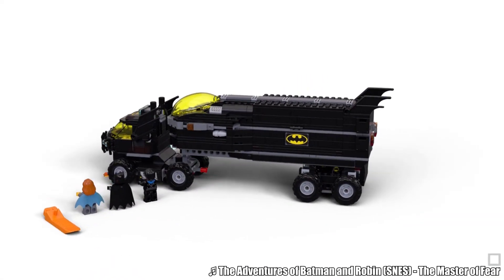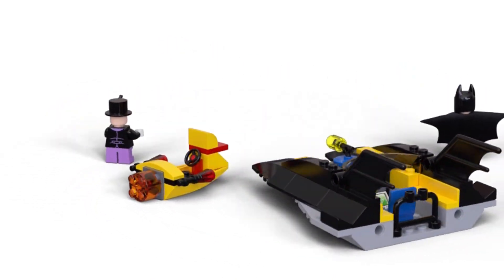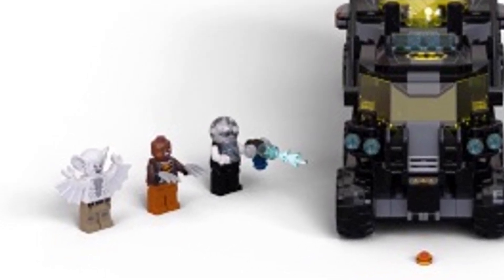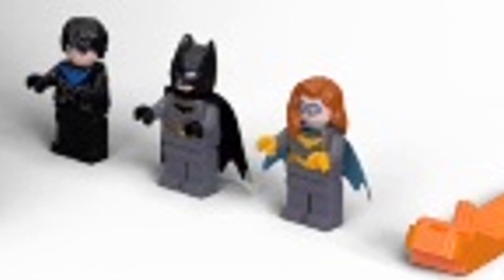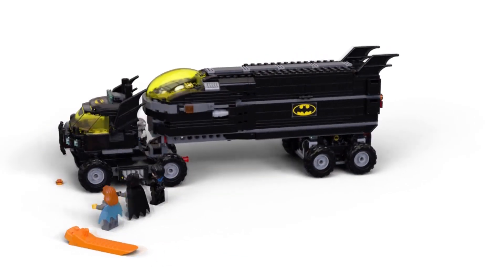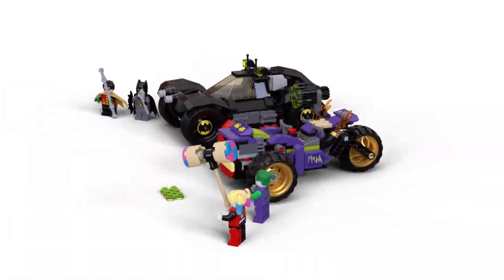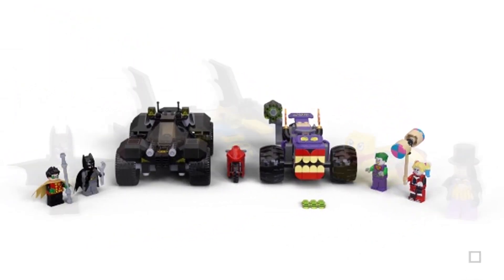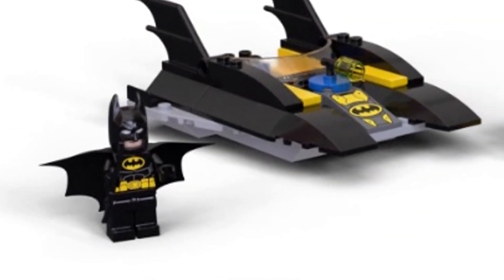LEGO Batman 2020 Summer sets! Bland builds, cool figures... the usual!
The LEGO Batman Summer 2020 sets have been revealed on Rakuten, and it's the usual.

Thanks to...

COMMENT RULES:
1) No number spam (as in 1st, 2nd, 3rd, etc). This is annoying and usually has NOTHING to do with the video. Also no "I'M EARLY" jokes. Those, again, have nothing to do with the video and are rarely constructive. Or comment spam, like "Legend has it nobody can like this comment!"
3) Don't be offensive. I'm keeping this one vague for a reason. Keep everything PG-rated, not even PG-13.
4) Don't spoil movies that just came out in theaters (as in, within a one month window).
5) Treat others with respect.
6) No political discussion, please. I'll remove any comments that break these rules. This is NOT because I'm an advocate for censorship.
7) No comments counting up or down to a certain day, like what Kremit used to do. The joke has ran its course...